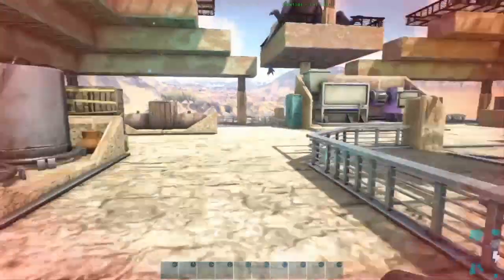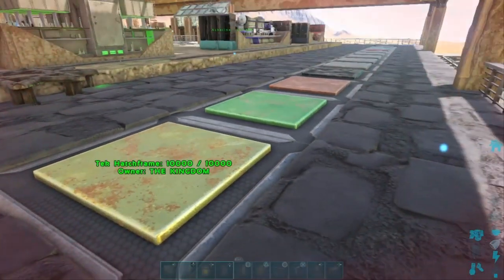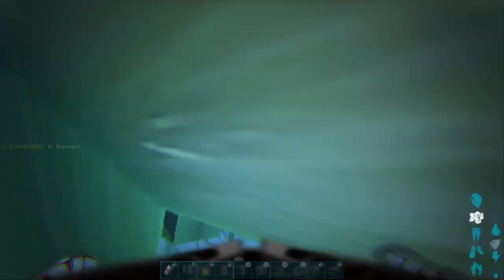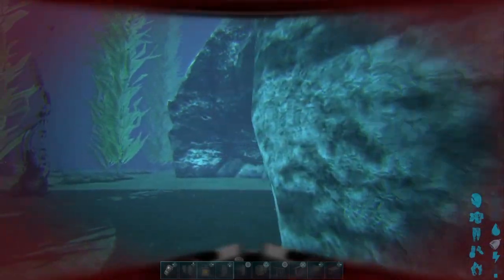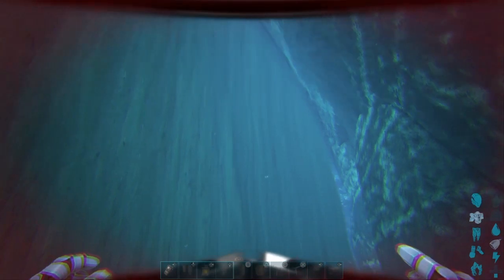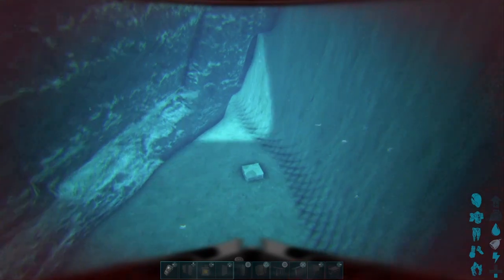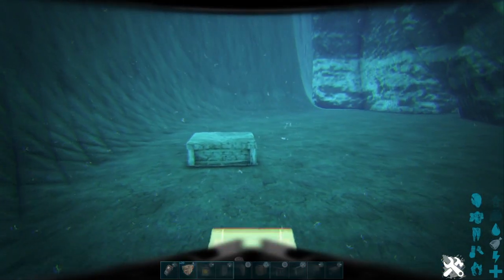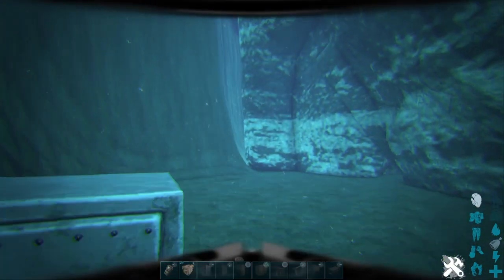ARK New hidden sea cave base location (RAG)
New ragnarok sea cave! Brand new, if you like the content "like" the content...  And sub... And watch at least one of my vids per day as rent is due at end of month, Cheer's!